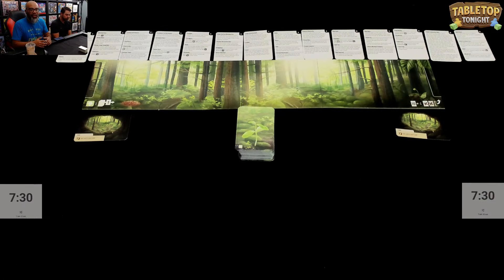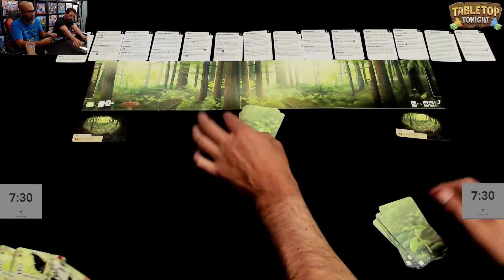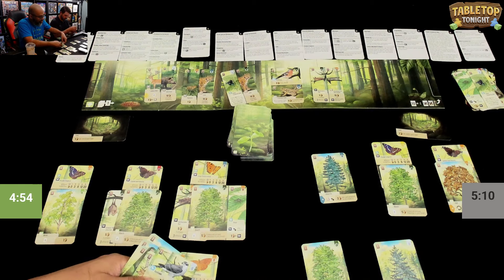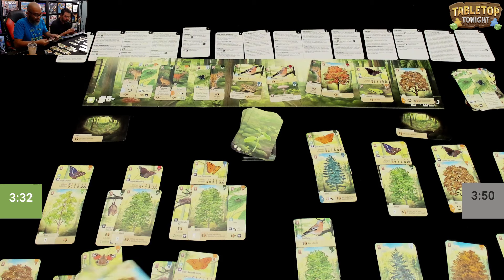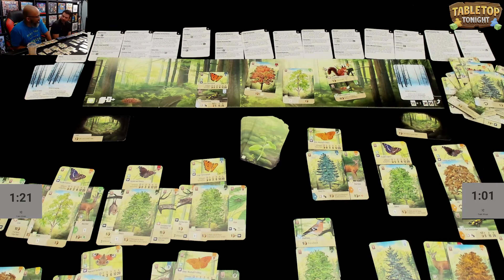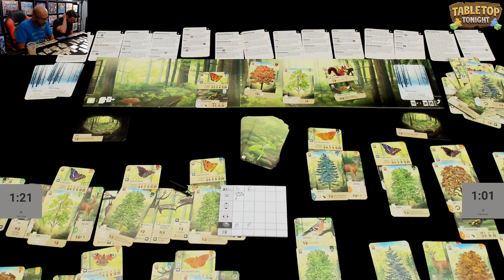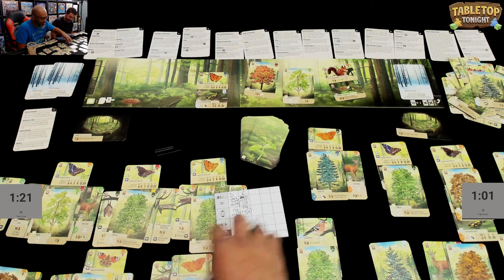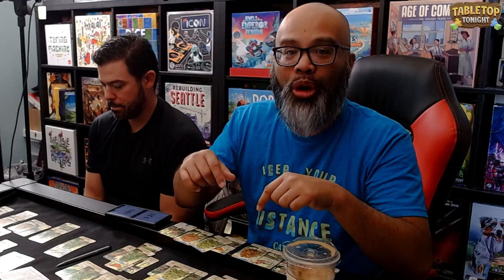We played Forest Shuffle in under 13 minutes! | On the Clock Season 2 Premiere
Welcome to On The Clock, a series where Daryl and I play our favorite board games while using a chess clock. Our goal: play games in half of BGG's lowest playing time. If one of us runs out of time, they lose!

Today's game is Forest Shuffle (BGG: 30-60 minutes). We aim for 15 minutes so we each had 7.5 minutes to make all of our moves. Note: we each had two timeouts for rules clarifications/take a breath. Recorded live on Twitch 1/19/24.

0:00 Intro & Overview
4:36 Gameplay
18:53 Game Ends & Some Thoughts
20:00 Final Scoring
30:30 Outro